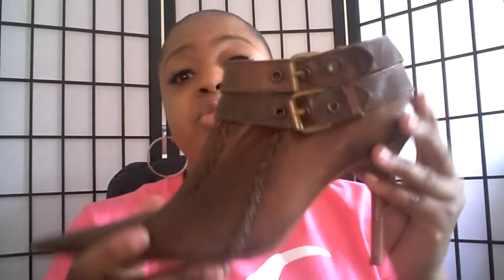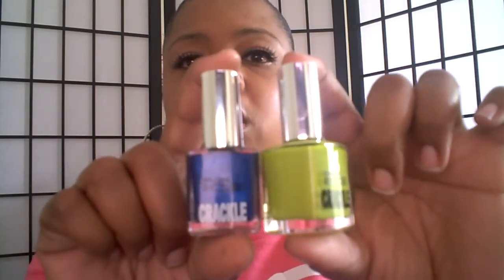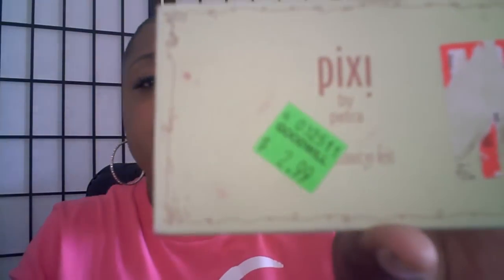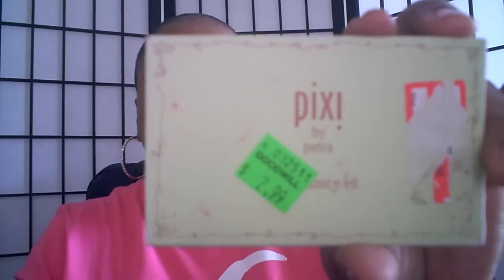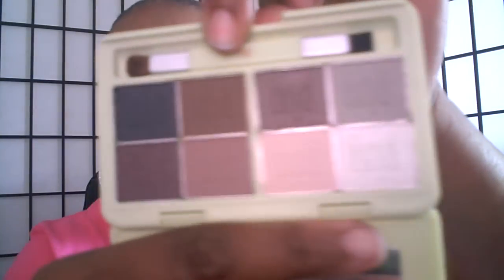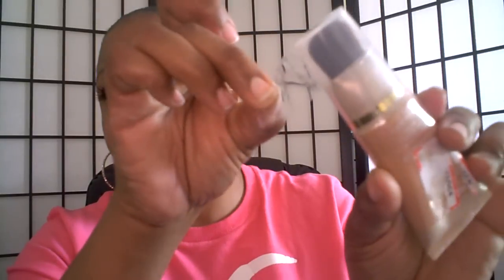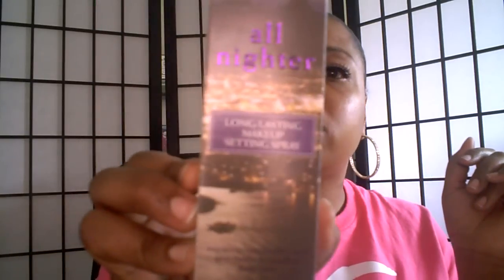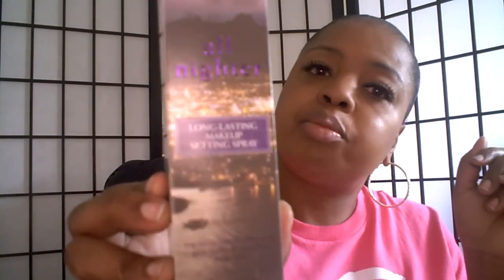collective haul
Some goodies I collected